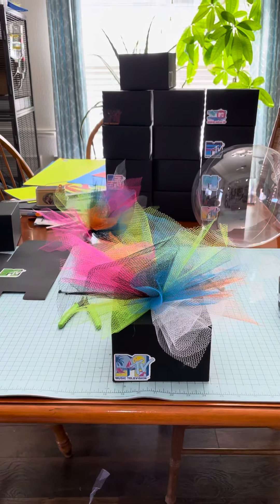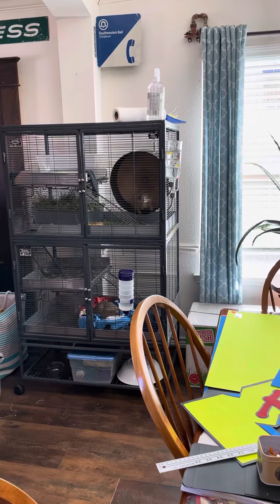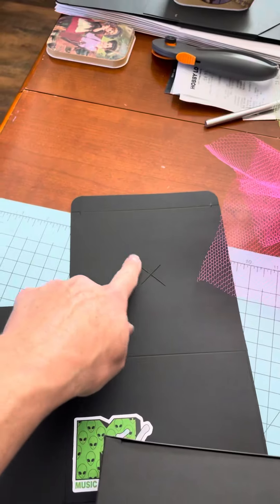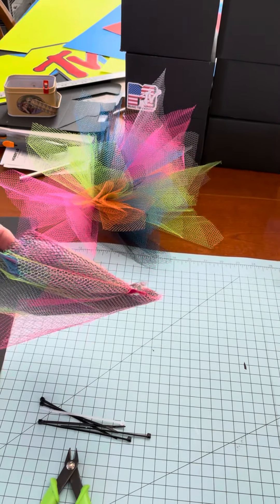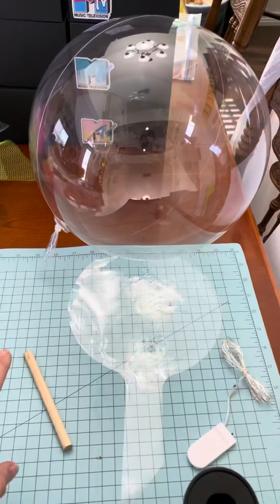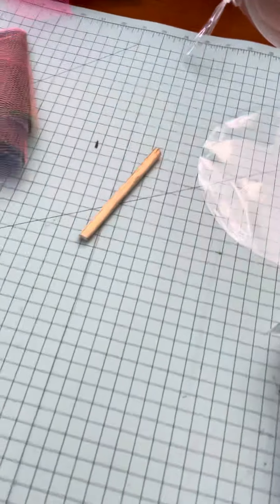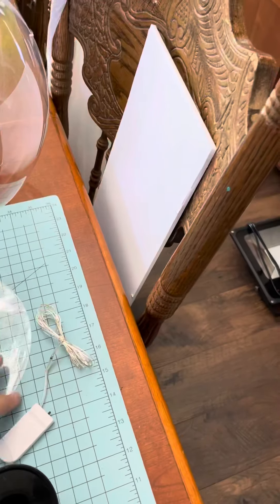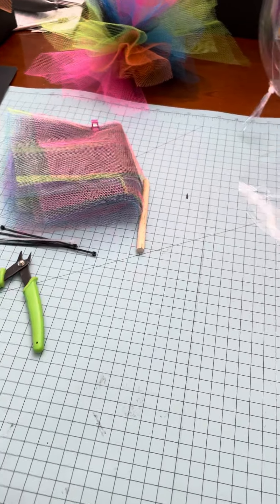Centerpieces for banquet 1